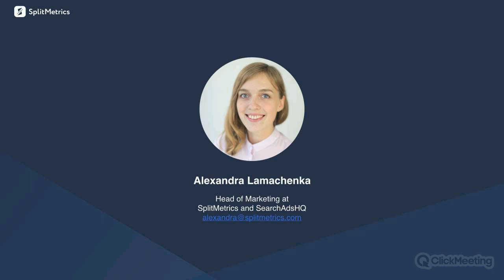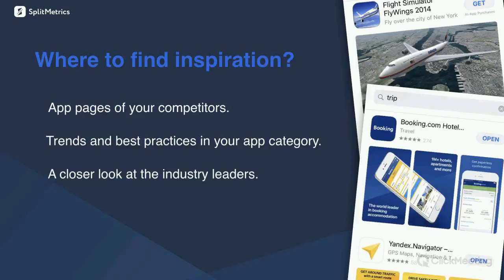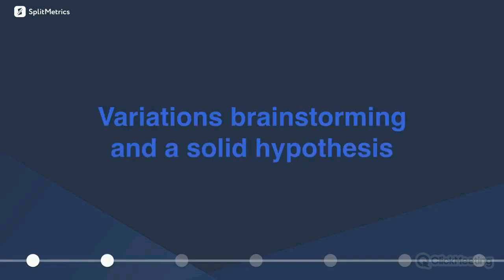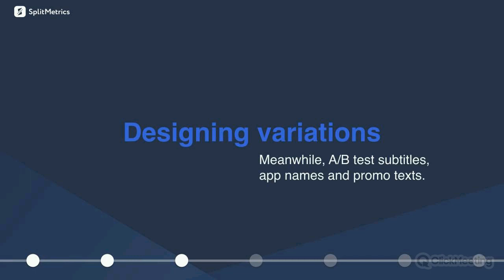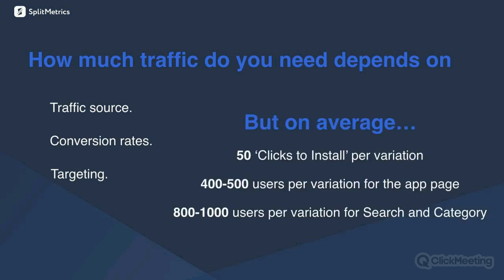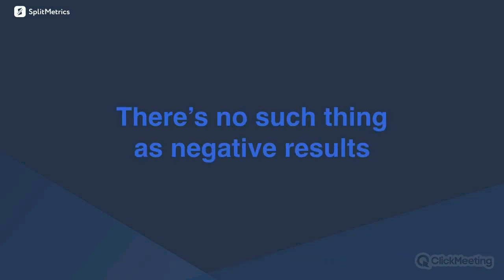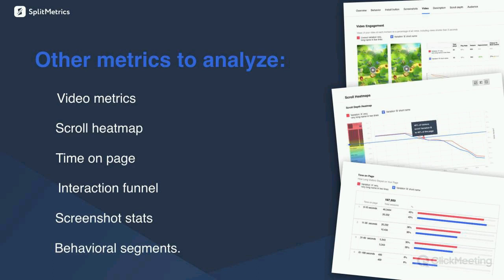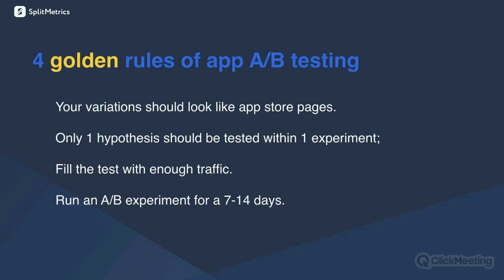How to run A/B test on the App Store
Master the art of mobile A/B testing

App Store Success Map Based on App Store Optimization Best Practices

SplitMetrics provides a 360-suite of products and services to help brands increase app visibility, reduce cost of user acquisition. Set up a new data-driven approach to launching hits and maintaining market dominance on the App Store.

Trusted by more than 6,000 users (Google, Rovio, Wargaming, etc.), SplitMetrics goes beyond creating professional tools and offers end-to-end optimization services to ensure your App Store success on all stages - from app pre-launch to promotion.

The company behind upscale tools for App Store conversion optimization and mobile A/B testing and Apple Search Ads management SplitMetrics has first-hand access to the finest App industry benchmarks, available to clients.

Our unique expertise, state-of-the-art proprietary technology and the team of experts make SplitMetrics your go-to mobile app marketing partner.